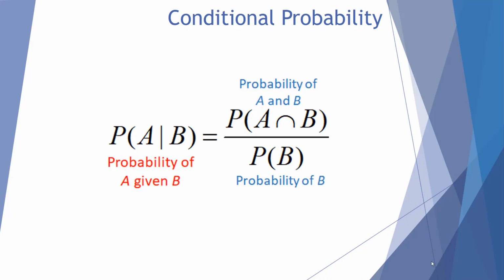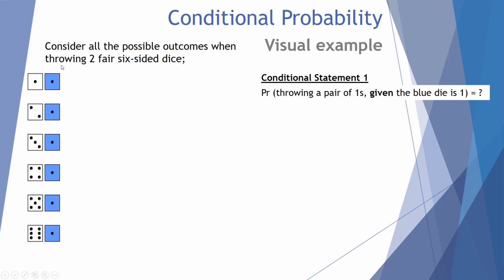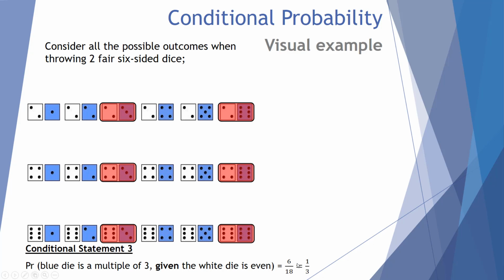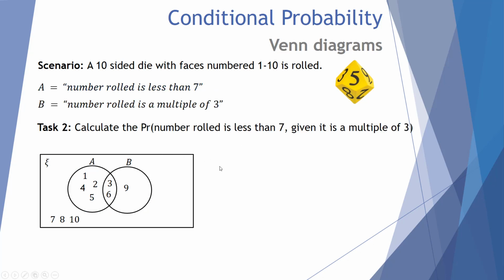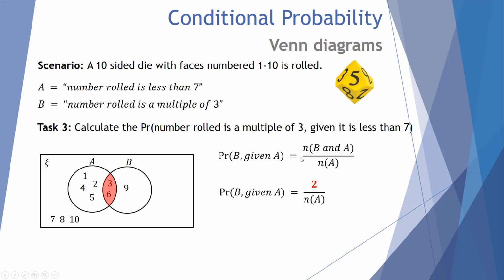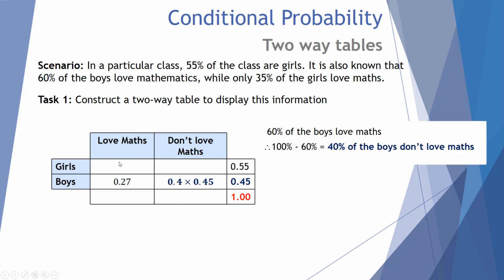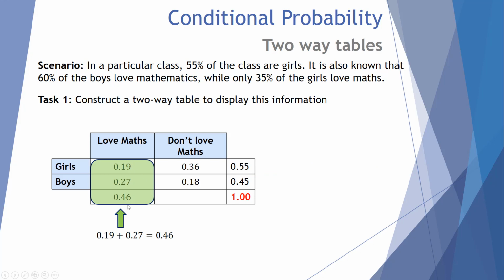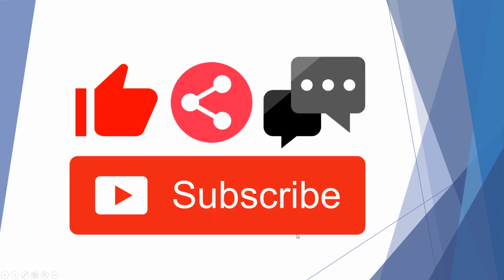Conditional Probability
This video focusses on the basics of conditional probability. It is designed for middle secondary school students as an introductory video.